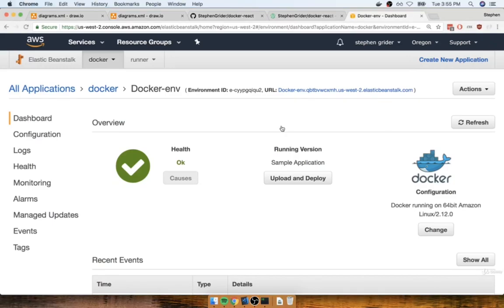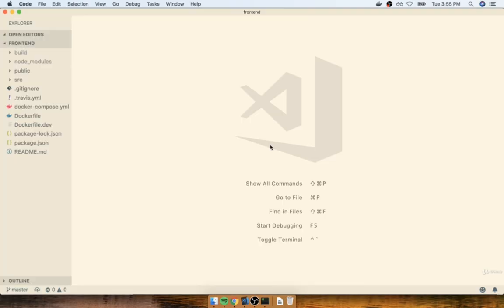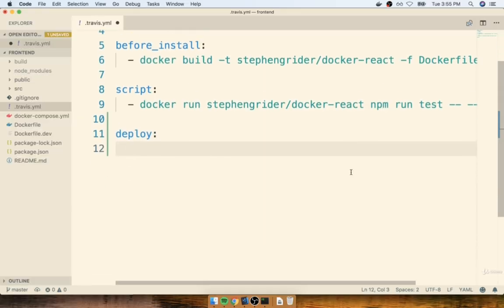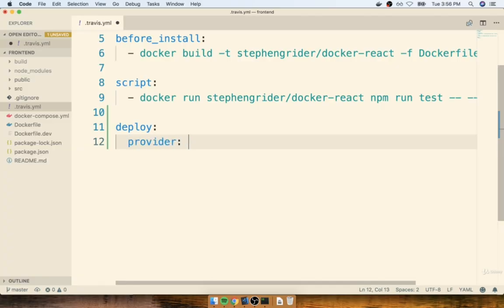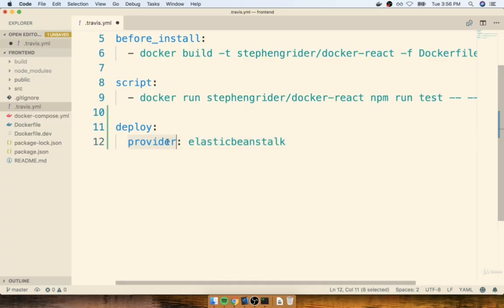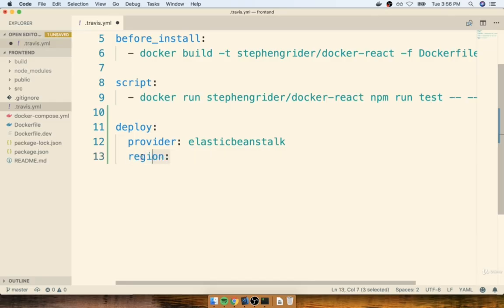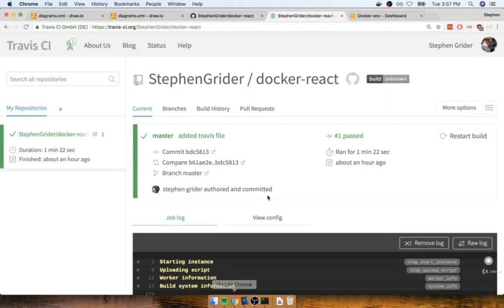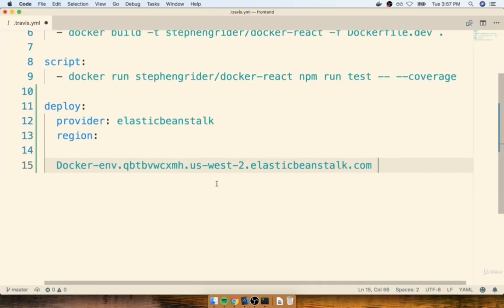087 Travis Config for Deployment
07 Continuous Integration and Deployment with AWS